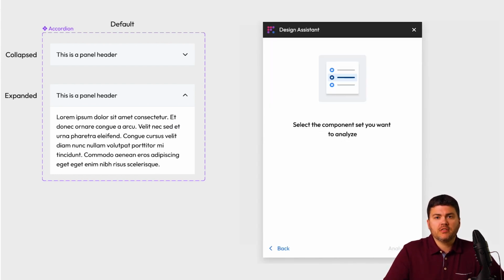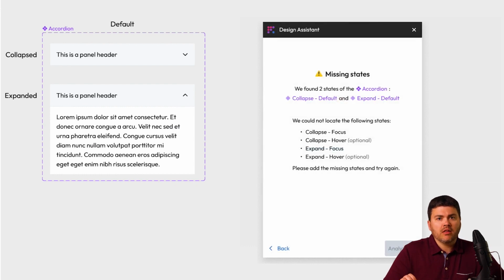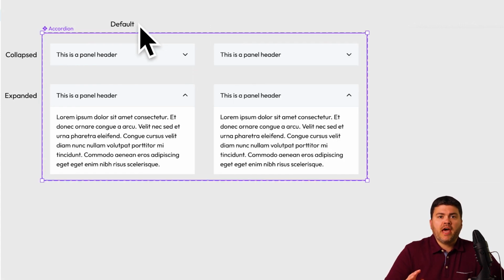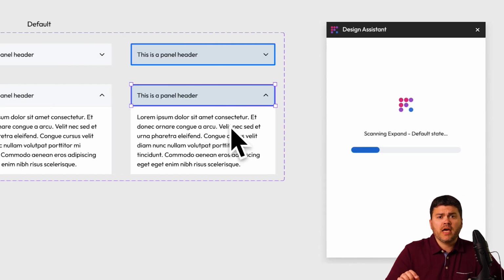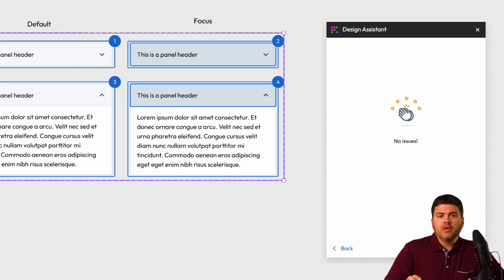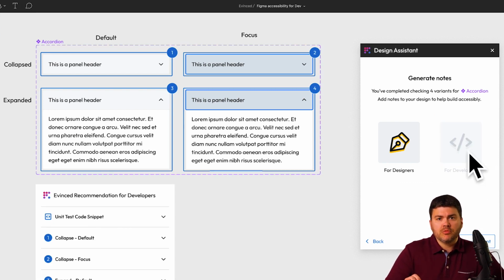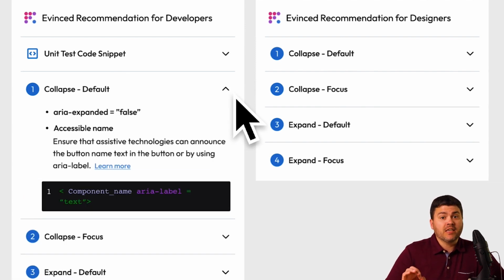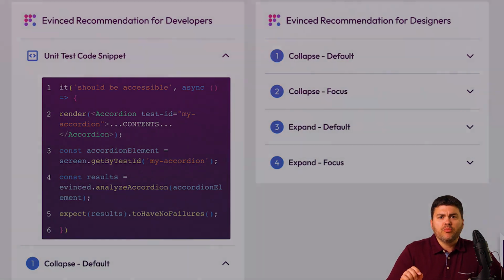Design Assistant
Kevin takes us through our upcoming product, Design Assistant.

src:  Final Design Assistant 1b FHD MDMRQ Sat165 (Jun 2023)